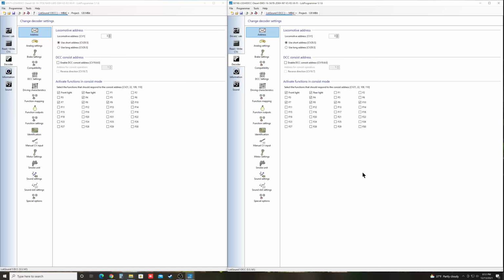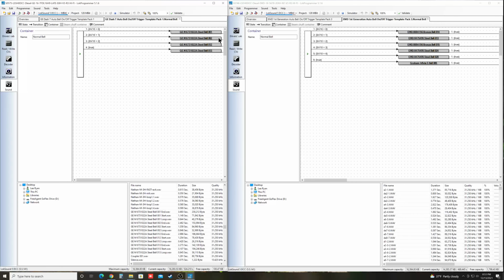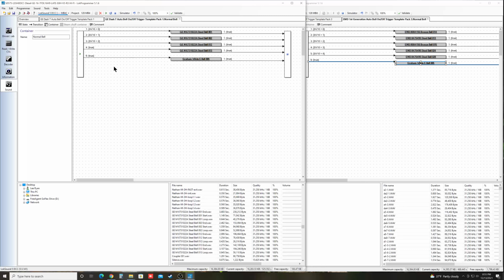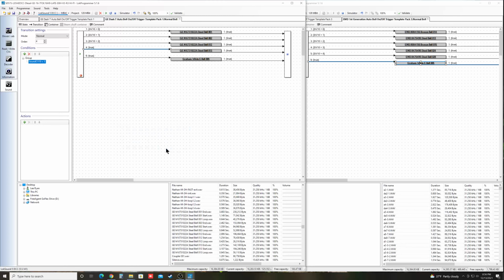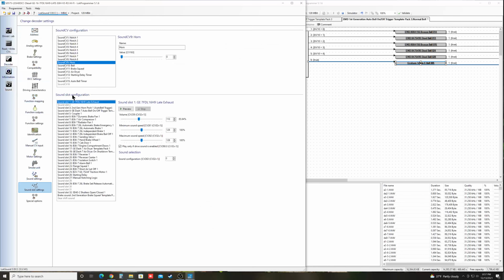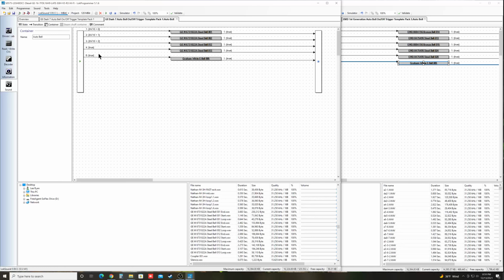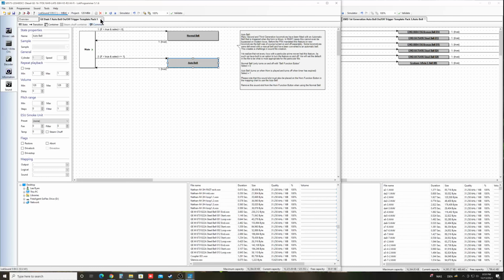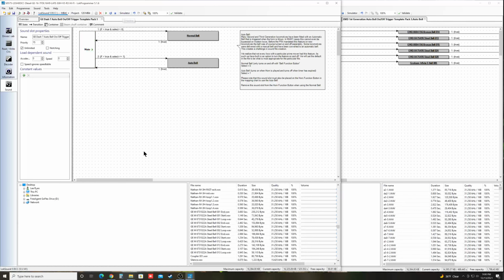ESU Tutorial Series - V5 Decoder - Transfer Bells from one Sound File to Another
In this video I show how to transfer bells from one ESU V5 sound file to another V5 sound file. I did forget to mention that you do need a LokProgrammer and you do need to hit the music note red arrow icon at the top in order to actually write this change onto the decoder. It takes about 25-30 minutes to write the entire sound file to the decoder.